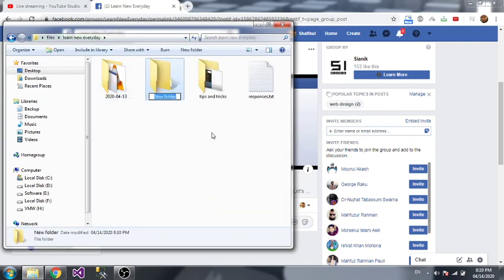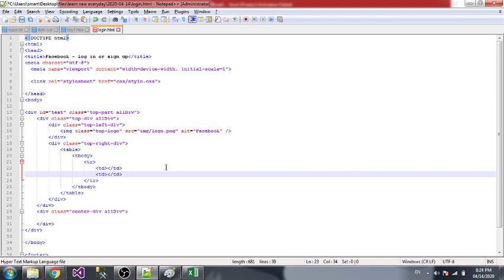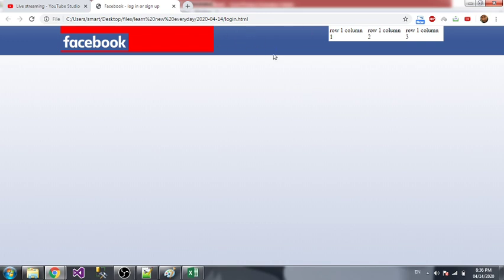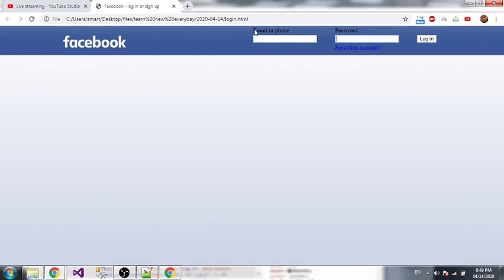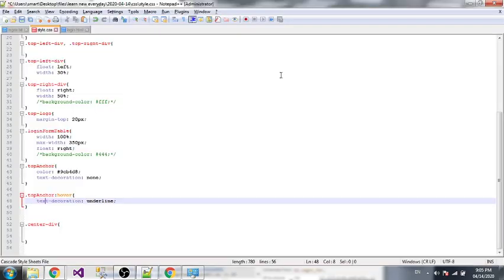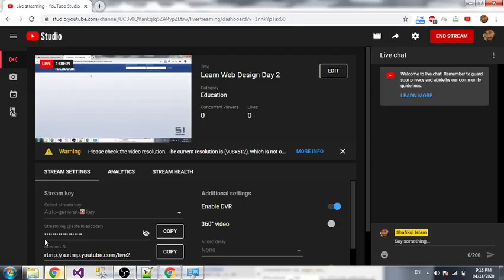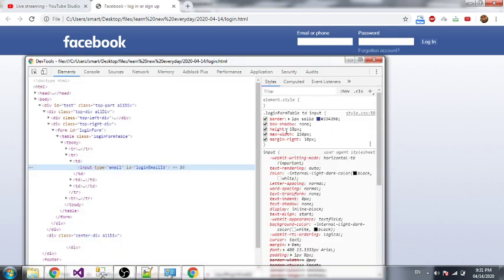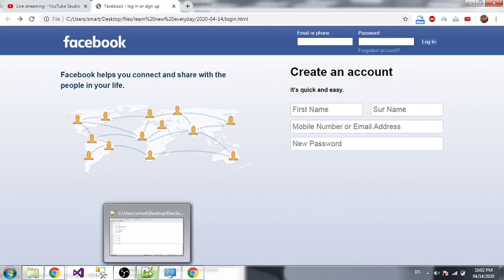Learn Web Design Day 2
We'll Create Facebook Login page Today. Let's Do It !!!
Lot's of basics to learn, which you won't get anywhere I promise.